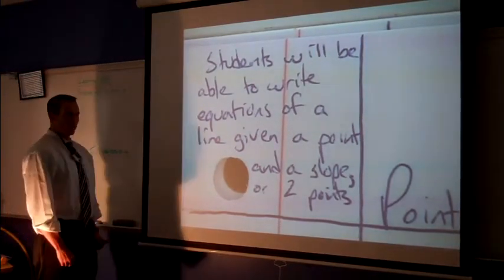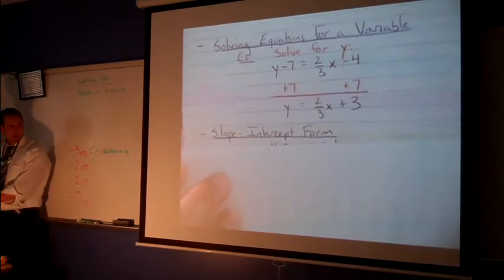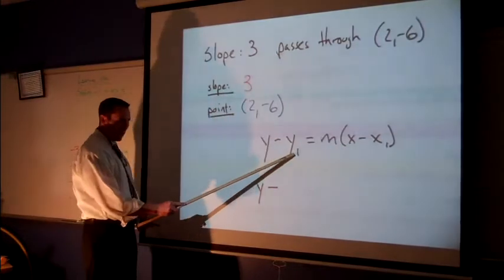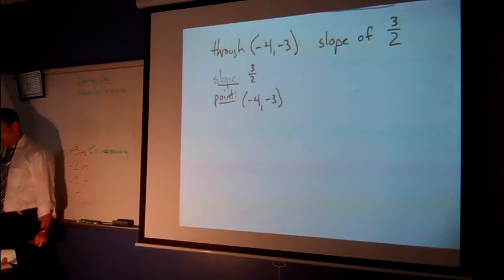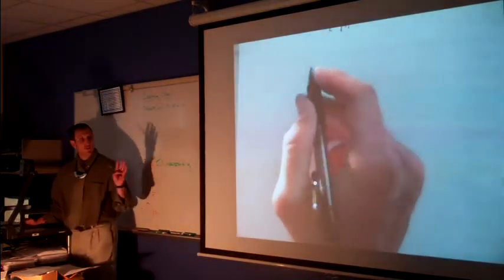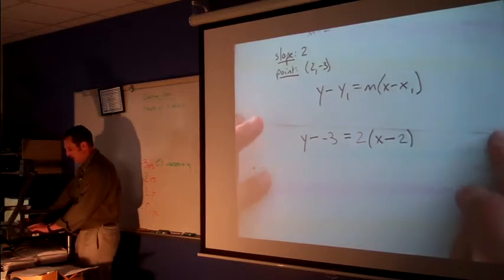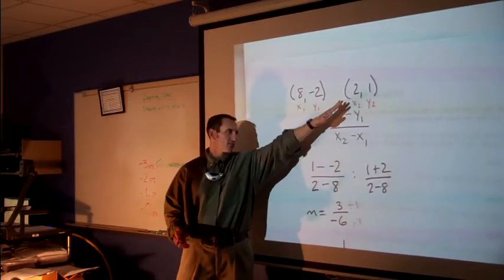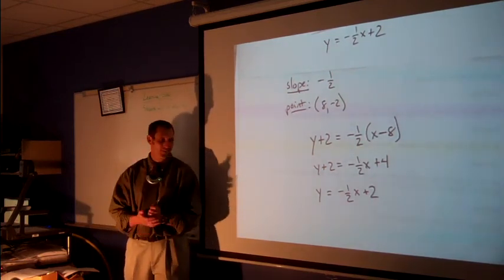Point-Slope Form for writing equations - Katzclass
I teach how to write linear equations given a slope and a point (not the y-intercept) using the  Point Slope Form.  I also show how to write linear equations given 2 points (using the slope formula first).  I use Cornell style notes and try to move slowly for my ELL and ESE students.